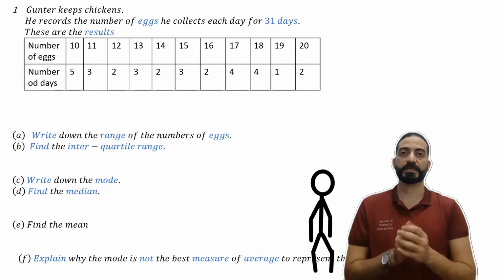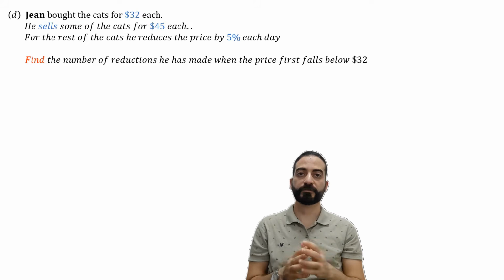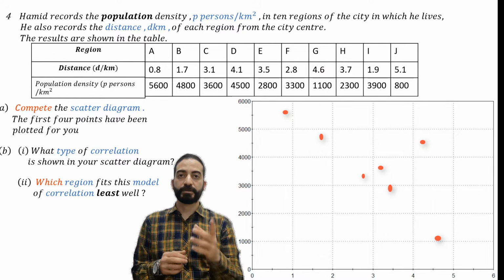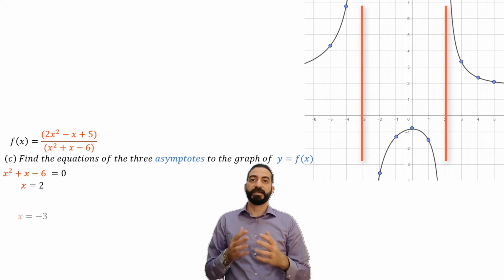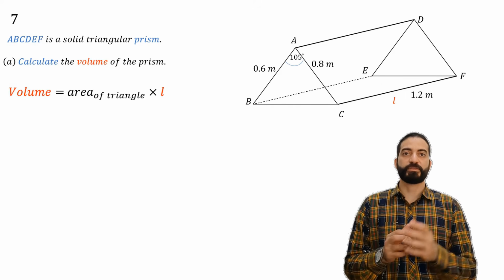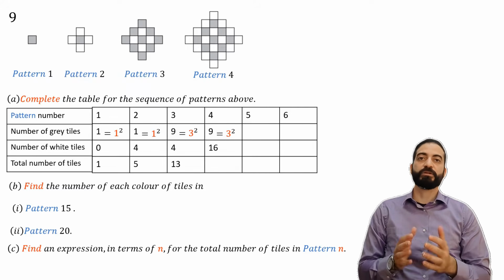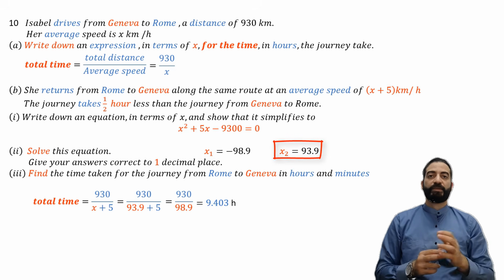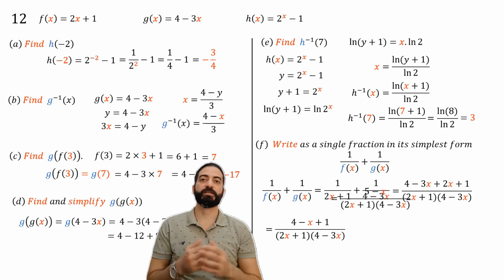Cambridge IGCSE-0607/43-May/June 2018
Gunter keeps chickens.
He records the number of eggs he collects each day for 31 days.
These are the results.
a) Write down the range of the numbers of eggs.
(b) Find the inter-quartile range.
(d) Find the median.
(e) Find the mean.
(f) Explain why the mode is not the best measure of average to represent these results.
Flavia makes china cats.
They each cost $22.60 to make.
(a) Flavia sells some of them to Ari.
 She makes a profit of 35% on each cat.
 Calculate the price Ari pays for each cat.
(b) Ari sells each cat for $43.
 Calculate Ari’s percentage profit.
 This is 15% more than the number Ari bought.
 Calculate the number of cats that Ari bought.
(d) Jean bought the cats for $32 each.
 He sells some of the cats for $45 each.
 For the rest of the cats he reduces the price by 5% each day.
 Find the number of reductions he has made when the price first falls below $32.
Draw the image of triangle A after a translation by the vector 3
-7 c m. [2]
(b) Draw the image of triangle B after a stretch, factor 3 and the x-axis invariant. [2]
(c) Describe fully the single transformation that maps triangle A onto triangle B.

 Hamid records the population density, p persons/km2, in ten regions of the city in which he lives.
He also records the distance, dkm, of each region from the city centre.
The results are shown in the table.
Complete the scatter diagram.
 The first four points have been plotted for you.
What type of correlation is shown in your scatter diagram?
 (ii) Which region fits this model of correlation least well?
Calculate the equation of the regression line in the form p = md + c.
 (ii) Use this equation to estimate the population density of a region 2.4km from the city centre.
 (iii) Why would it not be sensible to use this equation to estimate the population density of a region
6.3km from the city centre?
On the diagram, sketch the graph of y = f(x) for values of x between -6 and 6. [3]
(b) Find the co-ordinates of the local maximum.
(c) Find the equations of the three asymptotes to the graph of y = f(x) .
(d) The equation f(x) = k has no solutions.
 Find the range of values of k.
 Solve f(x) = g(x).
 (ii) Solve the inequality f(x) 2 g(x).
A ship sails 80 km on a bearing of 065° from A to B.
It then sails 140km on a bearing of 125° from B to C.
(a) Find AB as a column vector with the components in kilometres.
Find AC as a column vector with the components in kilometres.
The ship sails directly back from C to A.
 Using your answer to part (b), calculate
 (i) the distance the ship sails from C to A,
 (ii) the bearing of A from C.
ABCDEF is a solid triangular prism.
(a) Calculate the volume of the prism.
(b) Calculate the total surface area of the prism.
 ABCDEF is made of metal and has a mass of 2170kg.
 It is melted down and made into prisms similar to ABCDEF.
 Each of these prisms has a mass of 2.17kg.
 Calculate the total surface area of each of these smaller prisms.
Rashid takes a language examination that has three tests.
The probability that Rashid passes the Listening and Reading test is 0.9 .
The probability that Rashid passes the Speaking test is 0.8 .
The probability that Rashid passes the Writing test is 0.7 .
(a) Complete the tree diagram to show the probabilities of passing (P) and failing (F) each part.
Listening Speaking Writing
(b) To pass the whole examination Rashid has to pass all three tests.
 Calculate the probability that he passes the whole examination.
(c) If Rashid only fails one test, he can take that test again.
 Calculate the probability that Rashid needs to take one test again.
Complete the table for the sequence of patterns above.
Find the number of each colour of tiles in
 (i) Pattern 15,
 (ii) Pattern 20.
 Find an expression, in terms of n, for the total number of tiles in Pattern n.
 Give your answers correct to 1 decimal place.
 (iii) Find the time taken for the journey from Rome to Geneva in hours and minutes.
A, B, C and D are points on the circle.
ABX, CDX, AYD and BYC are straight lines.
(a) (i) Explain why triangle ADX is similar to triangle CBX.
 (ii) Use part (a)(i) to show that XA # XB = XC #
 f(x) = 2x + 1 g(x) = 4 – 3x h(x) = 2x
 – 1
(a) Find h(-2).
(b) Find g-1(x).
g-1(x) =
(d) Find and simplify g(g(x)).
(e) Find h-1(7).
(f) Write as a single fraction in its simplest form.